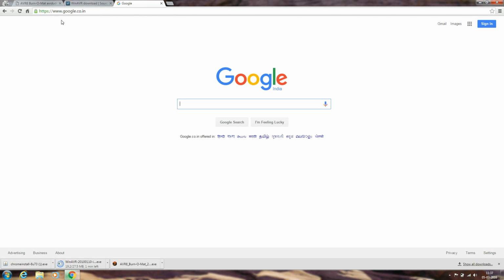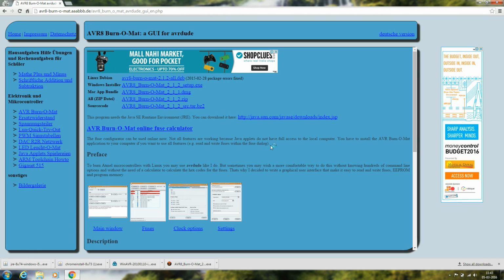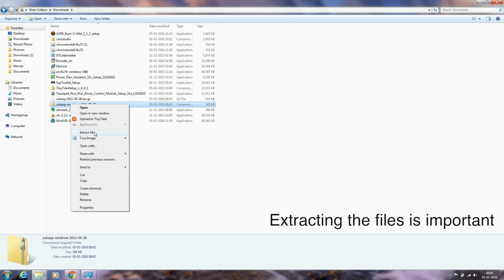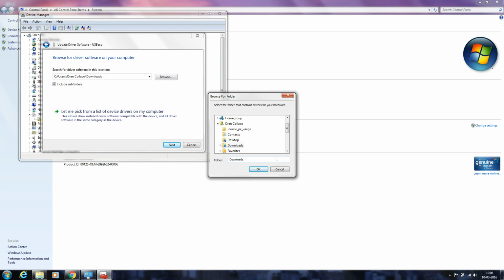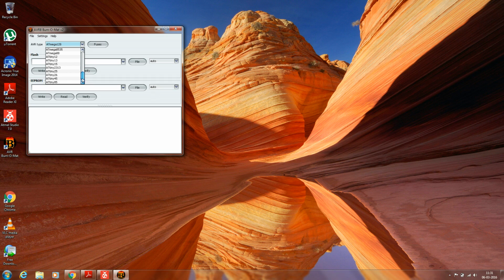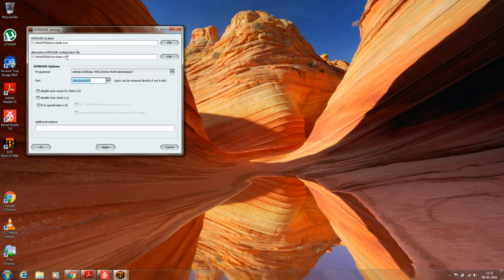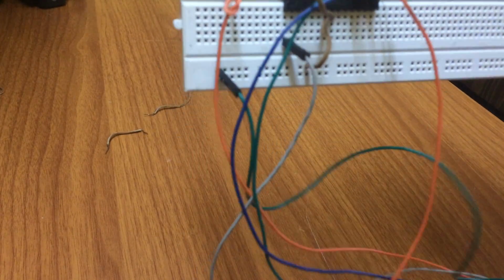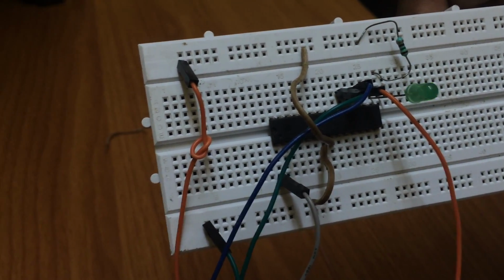Tutorial:How to burn/program a hex file to a AVR microcontroller using AVR Studio,USBasp,Burn-O-Mat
This video will show you how to burn a hex file to a AVR microcontroller using USBasp Programmer and AVR Burn-O-Mat program.
Select the extracted folder as shown in the video